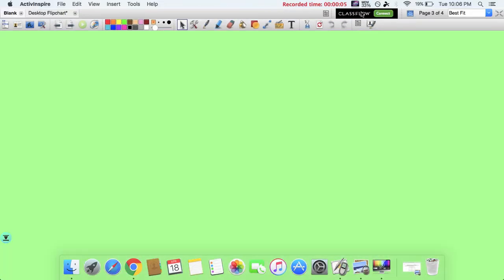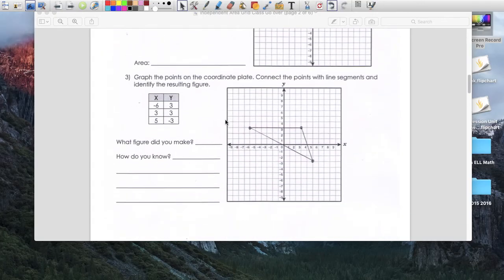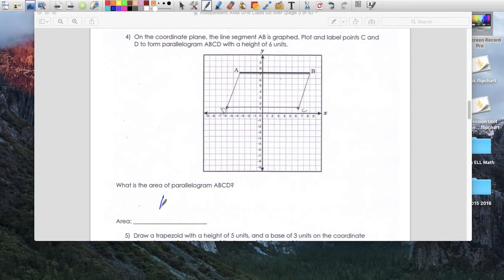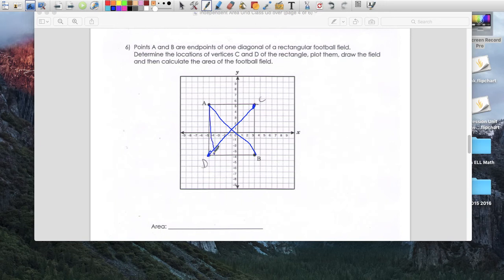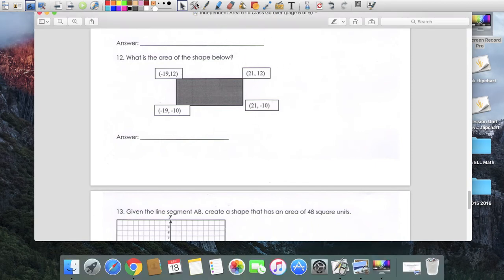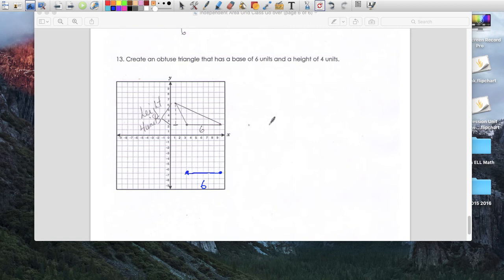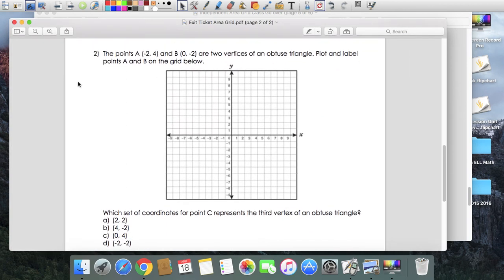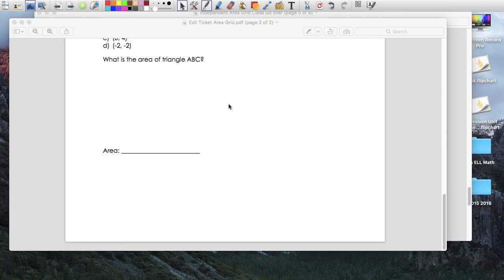Area on Coordinate plane